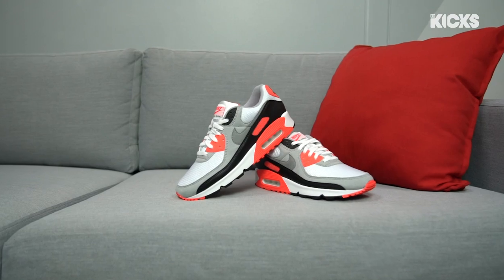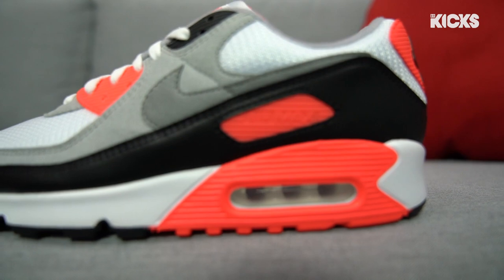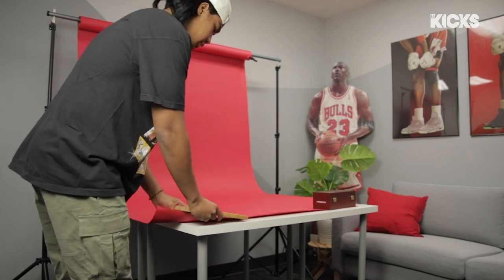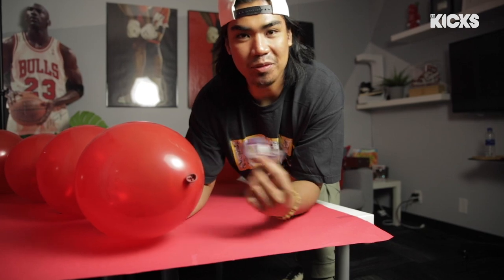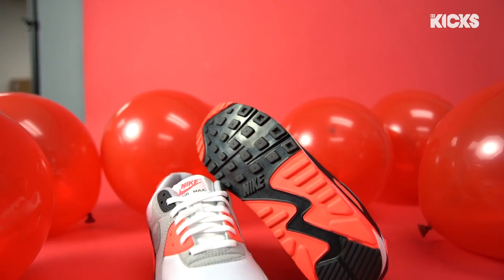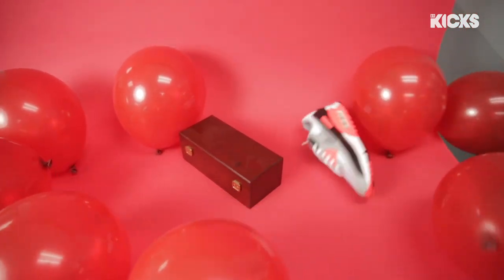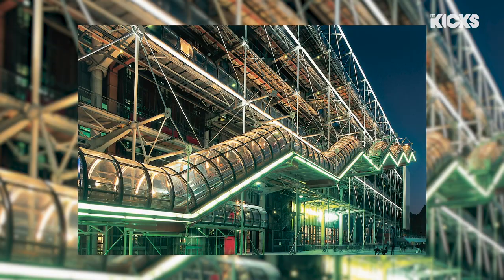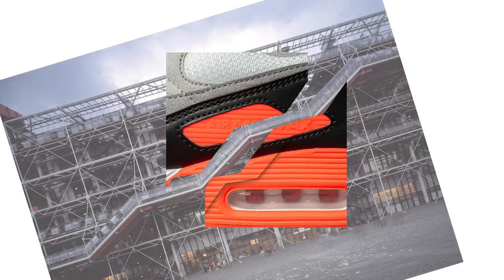HOW TO TAKE DOPE SNEAKER PHOTOS feat. RALPH ROMEO (AIR MAX 90) | TUTORIAL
Bleacher Report Kicks linked up with Ralph Romeo to show how he takes photos of sneakers. We used the Air Max 90 in this tutorial and got creative with it using balloon. Let us know which sneaker we should make a How To video for next.